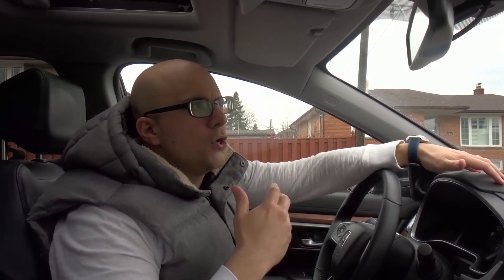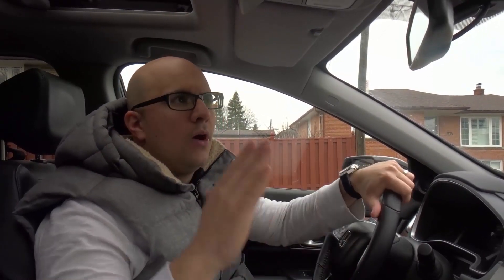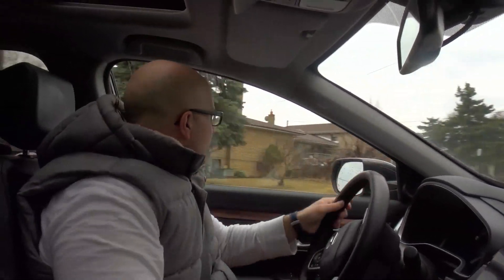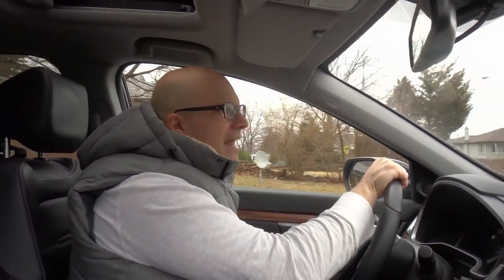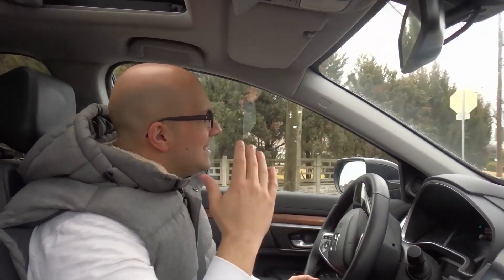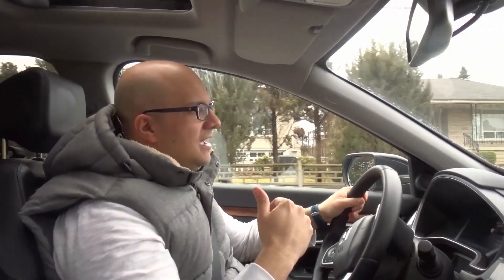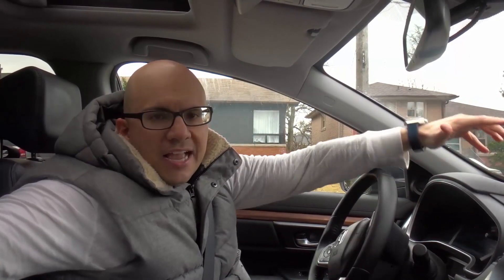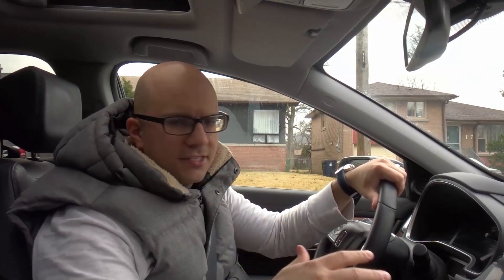Most Drivers Are Afraid To Do This (But They Shouldn't Be)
In this video, I tell you about something that most drivers are afraid to do. Even though most drivers are afraid to do it, they shouldn't be because it can actually be a useful strategy for being safe while on the road. If you overuse this strategy, then it can lead to some unsafe driving conditions; however, using it appropriately will allow you to avoid accidents and merge onto the highway properly. It can also be a useful strategy for passing and overtaking other cars on the road.